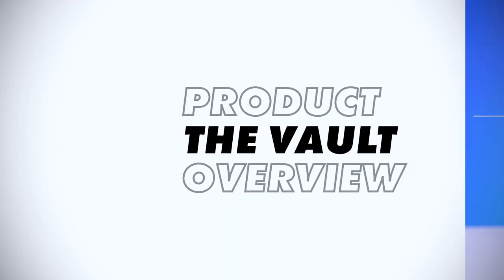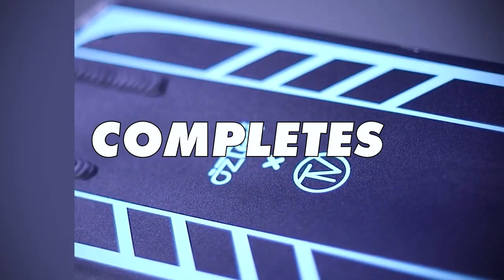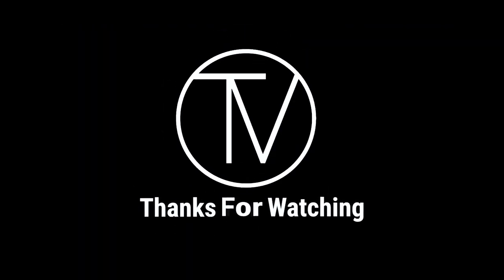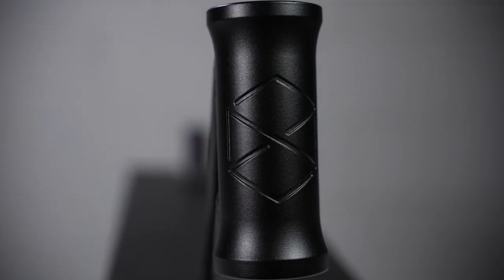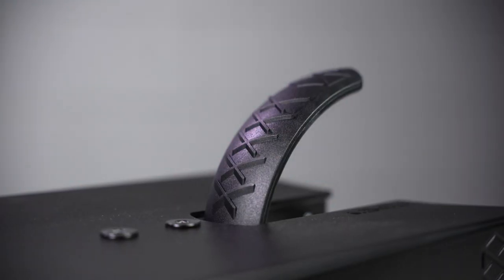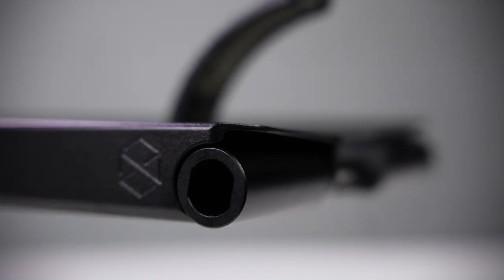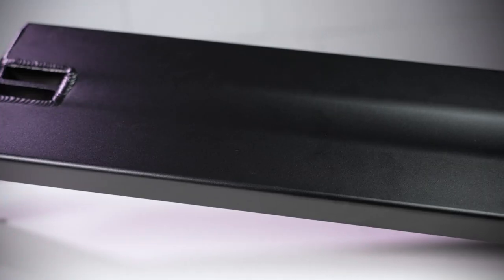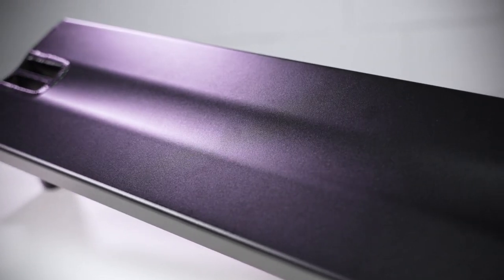Native Advent Refined Deck - 6.25" Wide | Unboxing and Overview | The Vault Product Overview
Native has taken their extremely popular Advent deck back into the lab and produced an even better version of it. The Refined Advent comes much lighter than the previous version, which makes the deck feel more responsive and easier to maneuver. It also comes with a larger blunt and crook grind space, as well as mellow channel in the middle rather than a completely flat bottom. This is preferable because a completely flat bottom has more surface area, so there is more friction with grinds where the deck is perpendicular with the ledge or rail. Although not everything on the Refined Advent is new, it is still a great option for any style of riding.

Specifications:
Length: 22.5",  23"
Width: 6.25"
Axle Size Compatibility: M8
Wheel Diameter Compatibility: Up to 125mm
Wheel Width Compatibility: Up to 30mm